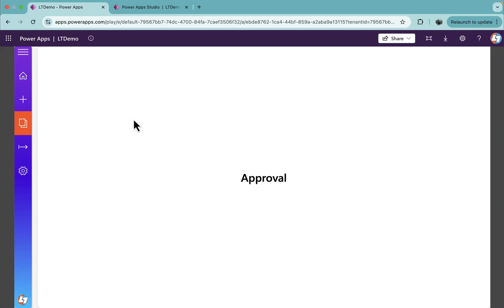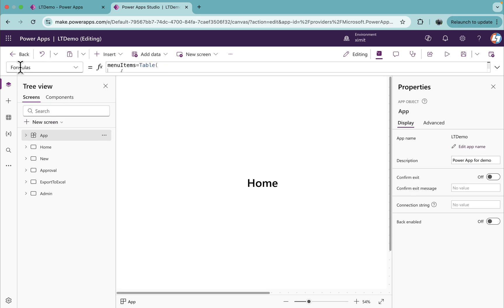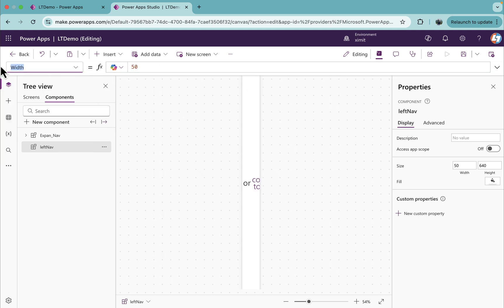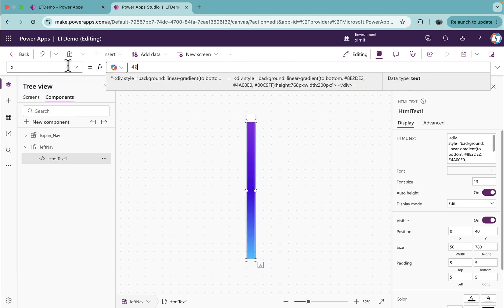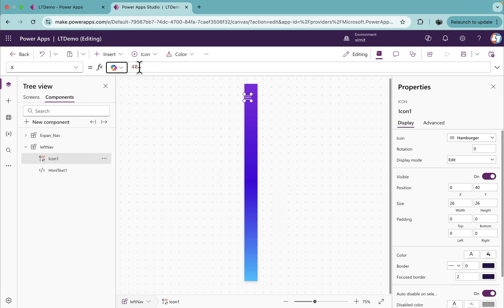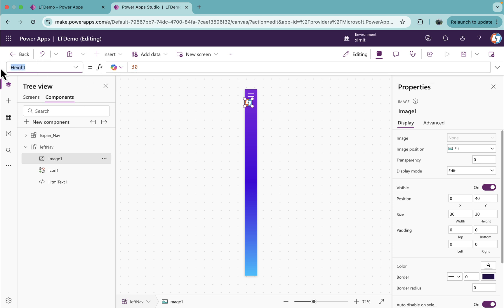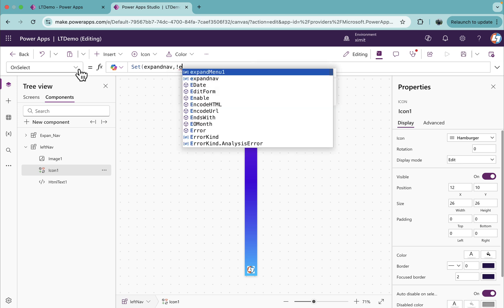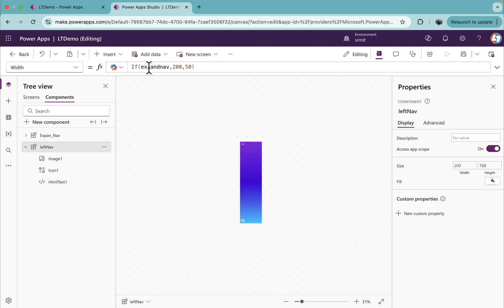Create Expandable Navigation Menu in Power Apps | Power Apps UI/UX Tips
In this video, you'll learn how to create a sleek and functional expandable navigation menu in Power Apps! 🚀 This UI pattern enhances user experience by providing a clean layout and easy access to key app sections. Whether you're building a canvas app or looking to improve your app's design, this tutorial will help you take your navigation to the next level.

🔧 What you'll learn:

How to build a expandable menu from scratch

Using buttons, icons, and containers effectively

Showing/hiding menu items dynamically

Adding animations and styling for a modern UI